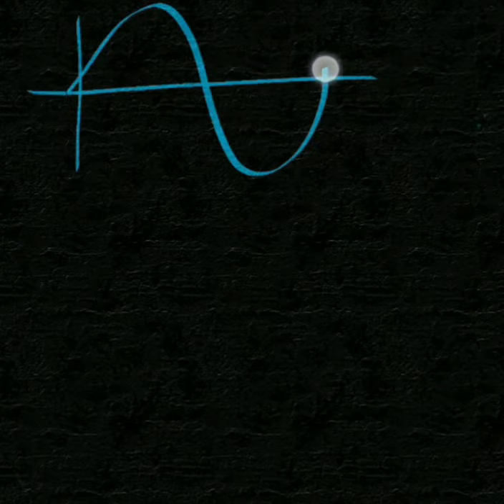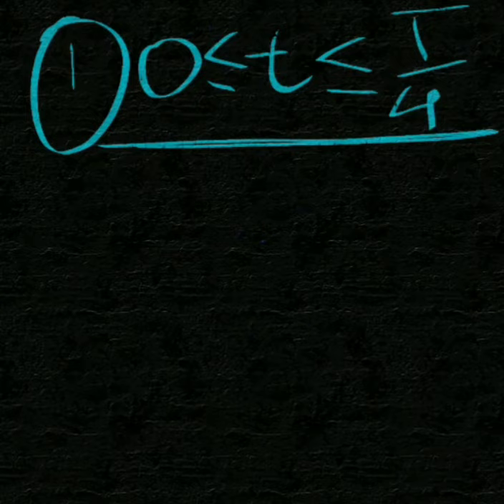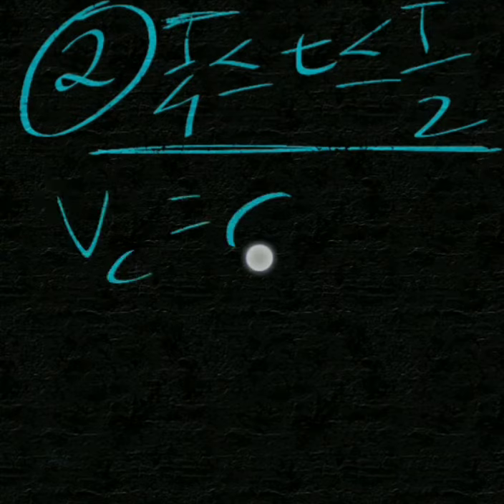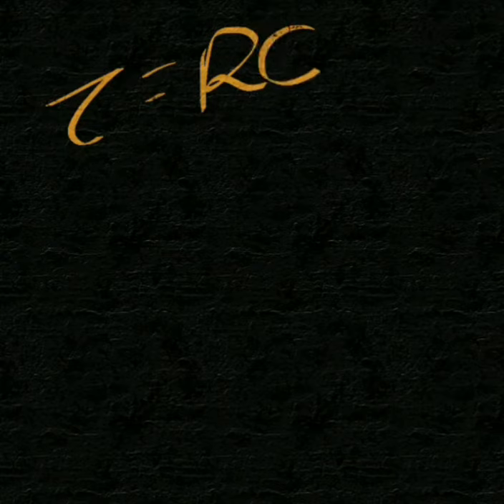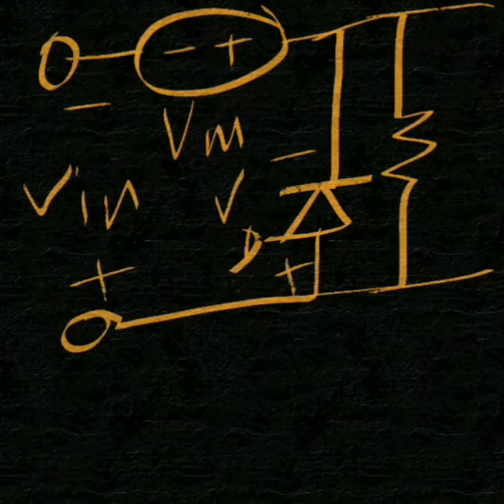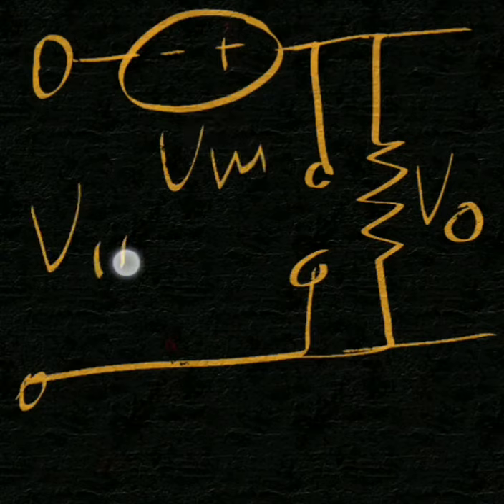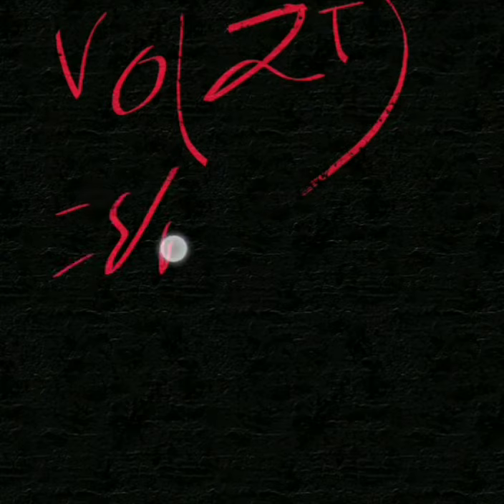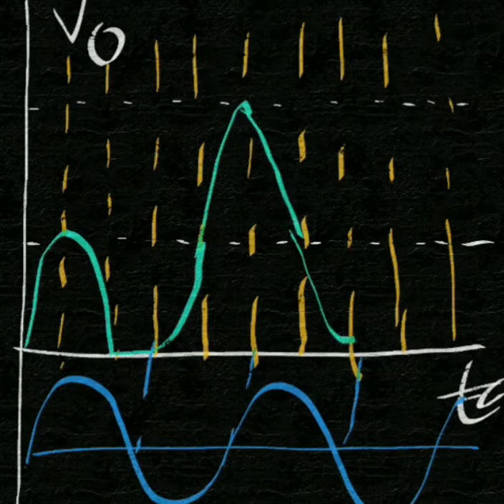Clamper Circuit | types | working of a Positive Clamper Circuit.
Hi, this includes the Clamper Circuit, its types and the function of the Positive Clamper Circuit.